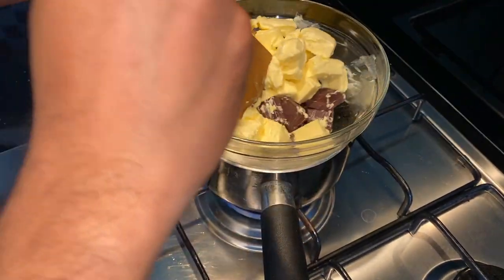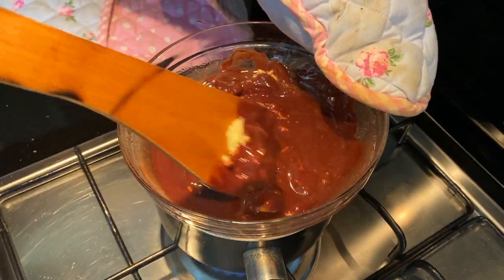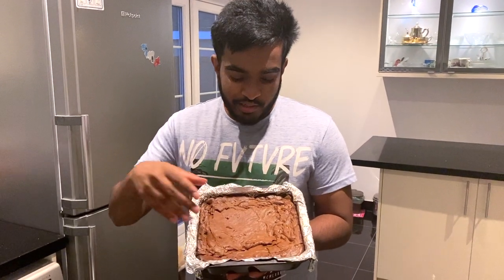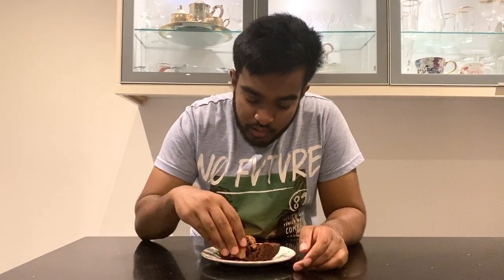My First Attempt at Baking! (Gone Wrong)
As I'm stuck at home, I thought I'd attempt to bake some brownies. Things didn't exactly go to plan...